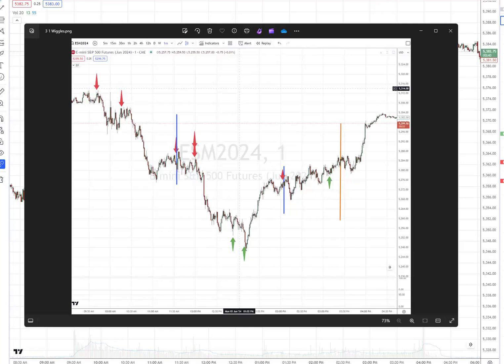2024-06-11 Wiggles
Wiggle times are currently listed in each Quick Take posted on X before the open.

What are they and how to use them? This video is a quick introduction.